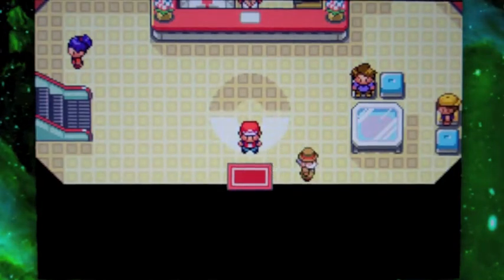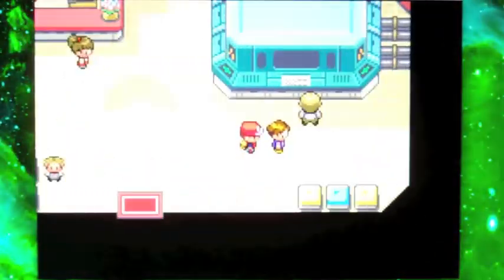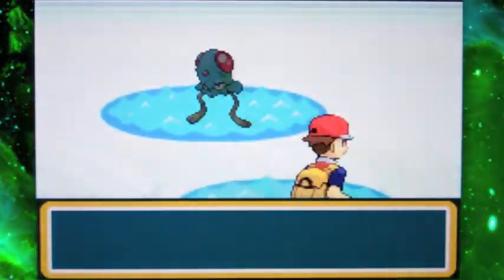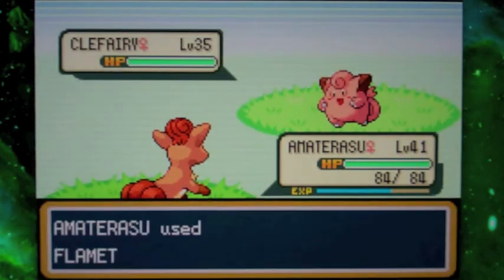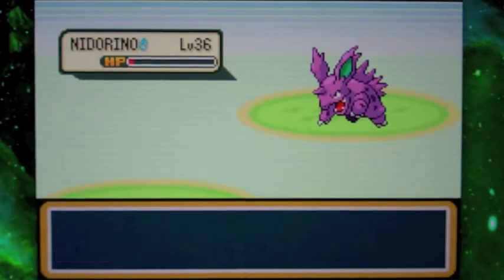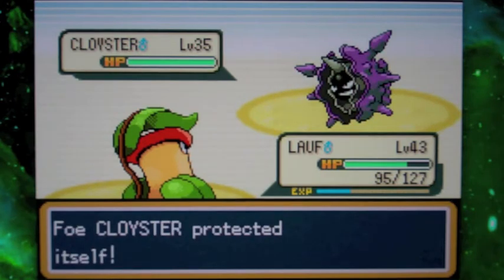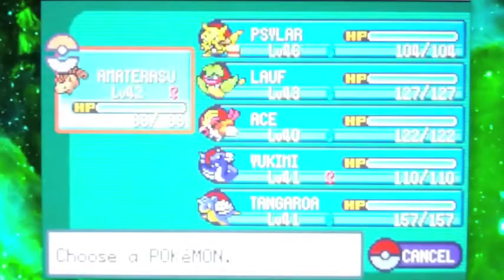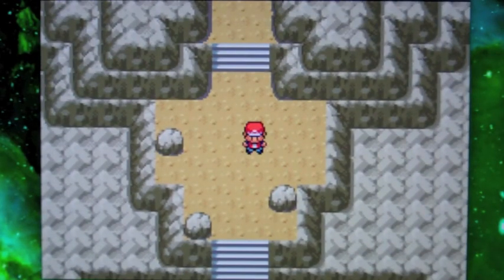Pokémon Kanto Walkthrough - Part 32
Kanto Pt.32 - Psylar, I Don't Think We're in Kanto Anymore...

we leave Kanto for a bit with Bill to had south to the tiny archipelago that is the Sevii island, a FireRed/LeafGreen exclusive area, and arrive to Knot Island where in this nice quiet paradise...we find out we have a chore to do...